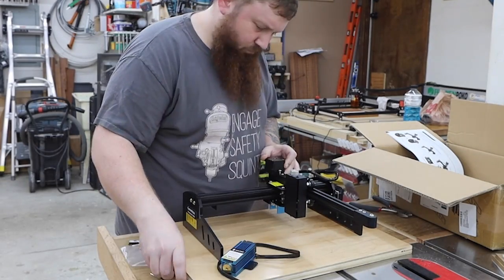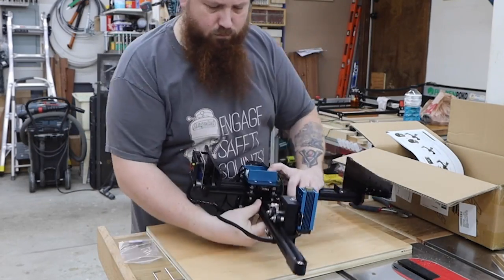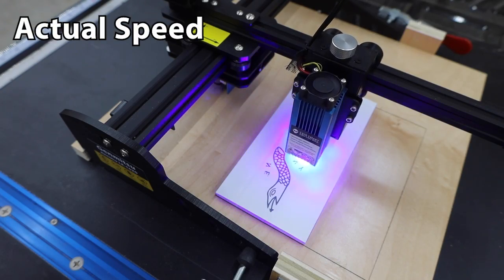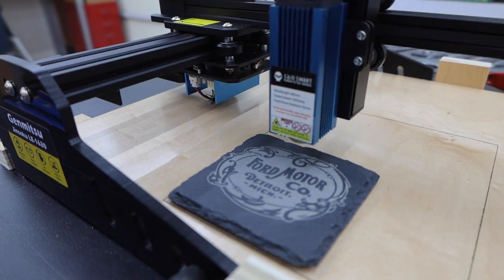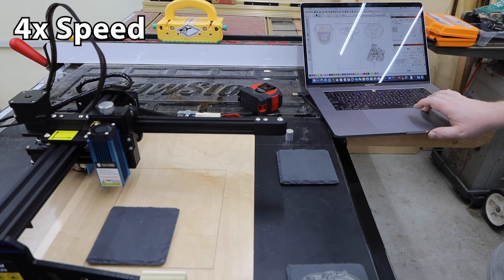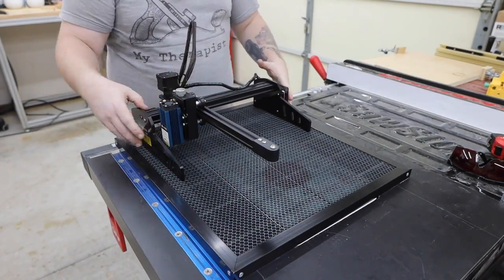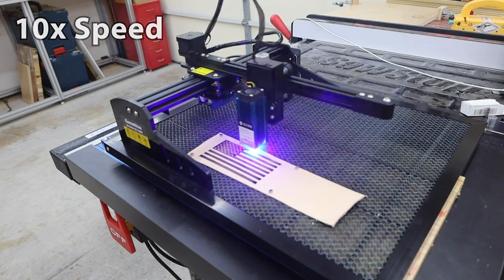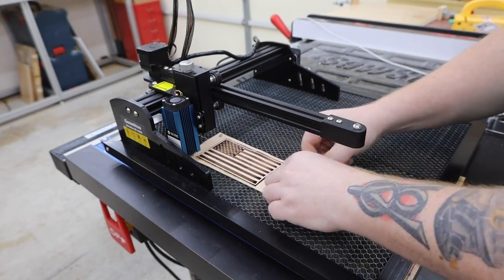Testing the Genmitsu Jinsoku LE 1620 laser engraver SainSmart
SainSmart just sent me their latest laser, the Jinsoku LE-1620, so lets see what it can do! We'll try cutting and engraving various materials, and run some tests with Lightburn.

The following links are associate links. I get a small kick back from each sale, but you still pay the same great price!

laser grid
slate coasters
glass tile
thin plywood